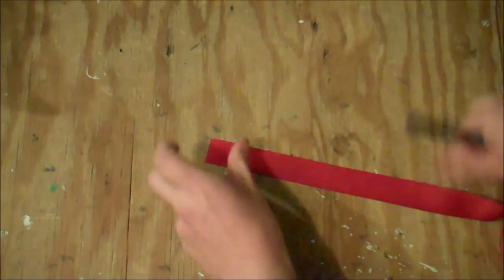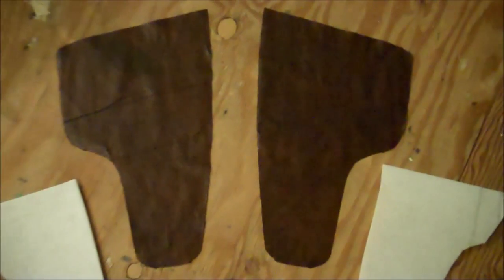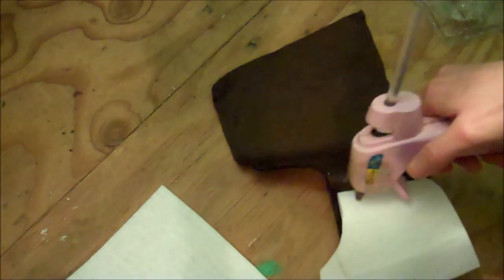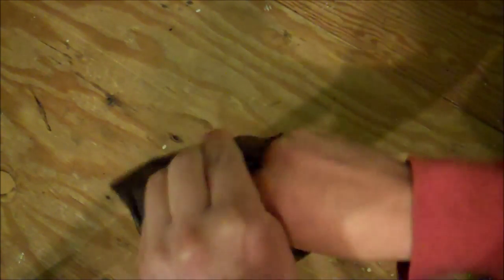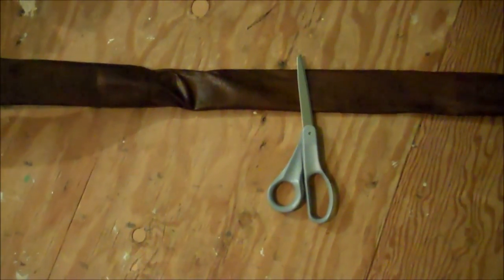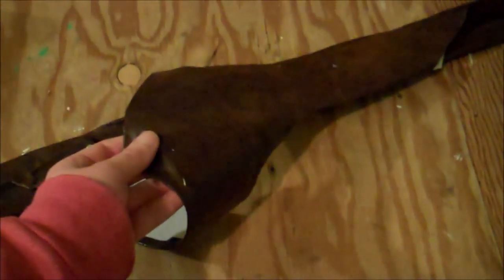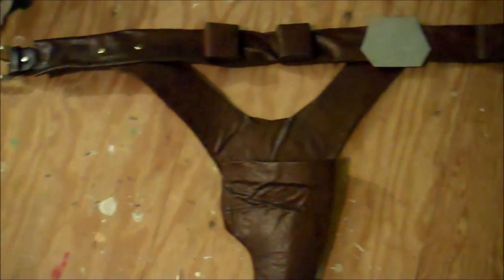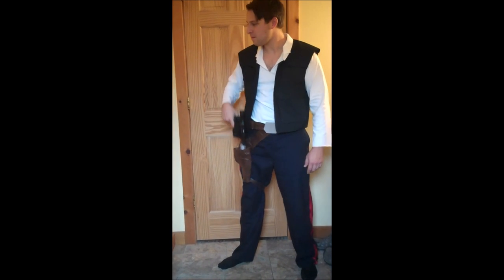DIY Han Solo Costume: Holster Belt and Pants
This is the tutorial for the Han Solo costume: pants and holster. The pants can be made very inexpensively with a pair of second hand pants and some ribbon. The pants don't require any sewing, everything is hot glued. So you'll just want to make sure that you don't throw the pants in the dryer or you'll melt your hot glue. The Han Solo holster pieces are pretty easy to draw freehand, so I didn't do a template for them, but it's best to make sure you have your blaster before you start construction on the holster, so you can make sure it's the right size for your gun. The easiest way to draw the holster pieces is to lay your blaster down on a piece of paper and trace around it, leaving an inch outround all the way around it. The height should end just below the blaster handle.

(My thanks to Jared for modeling the finished costume).

Hope you enjoy this tutorial. I post a new cosplay tutorial every Thursday and a new crafting tutorial every other Monday, so check back next week for more DIY goodness.